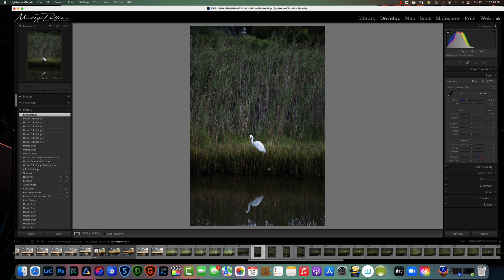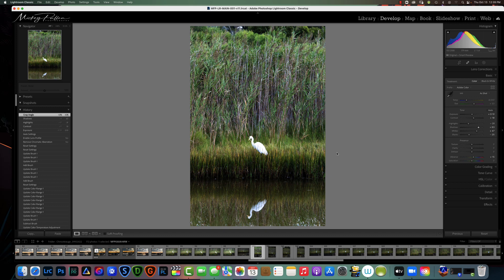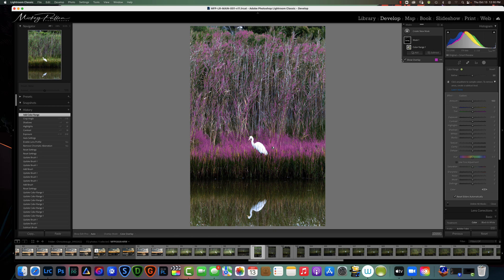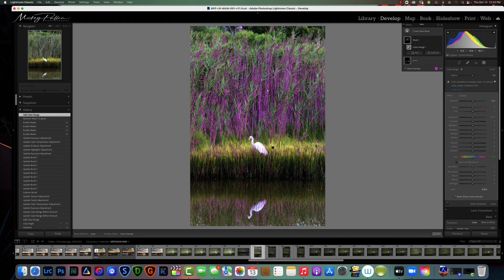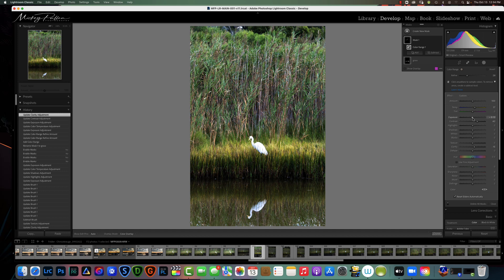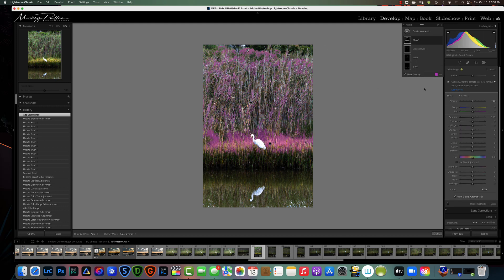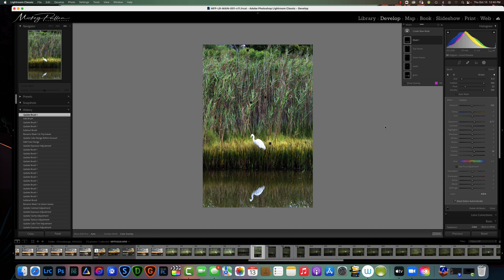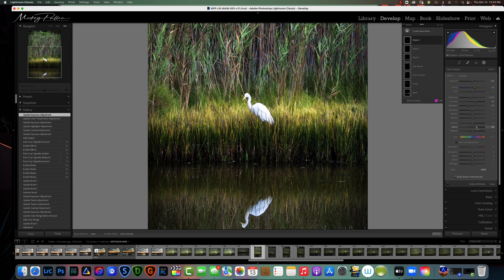Lightroom Dodge Burn Masks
Dodging and Burning with Lightroom masks (LR v11)